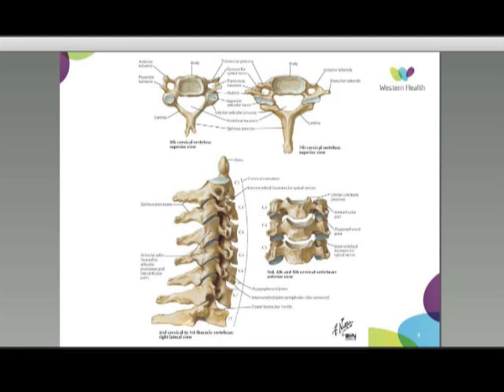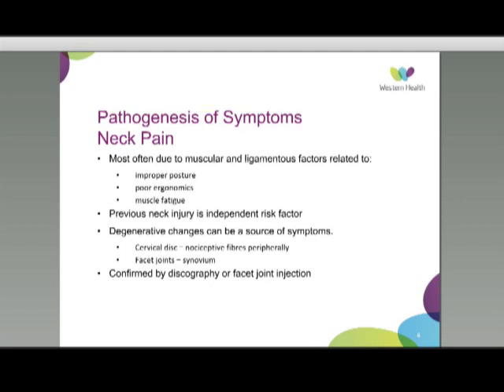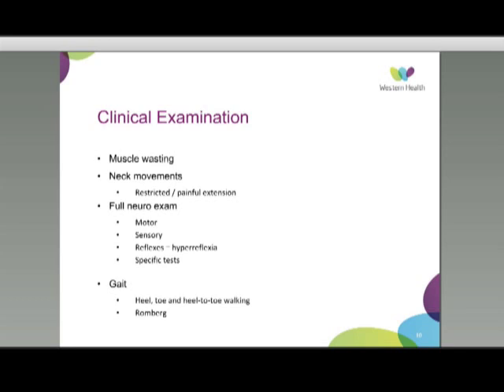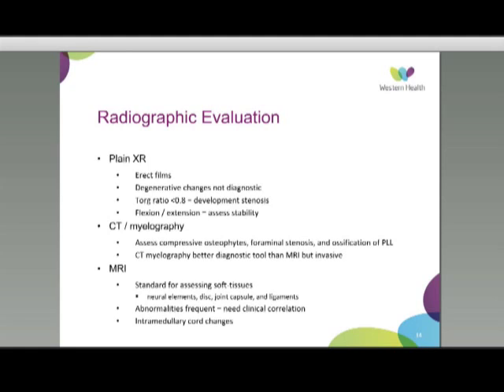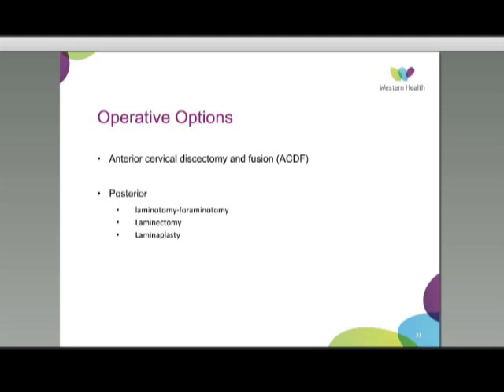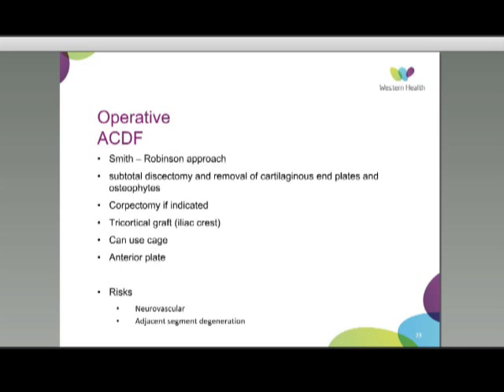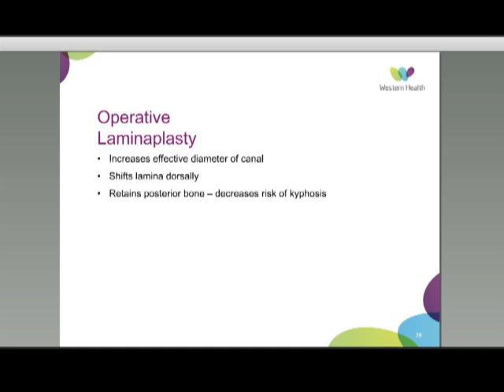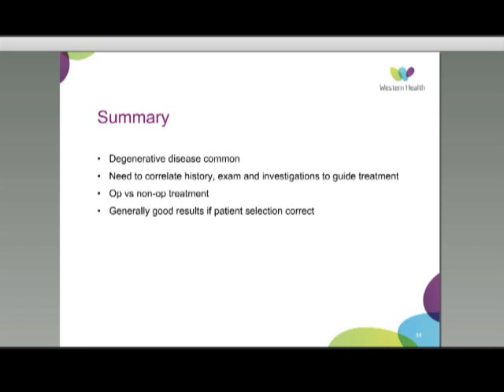Cervical Spondylosis, Radiculopathy and Myelopathy by Dr James Churchill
Registrar presentation by Dr James Churchill on Cervical Spondylosis, Radiculopathy and Myelopathy at the Western Hospital Footscray, Melbourne.